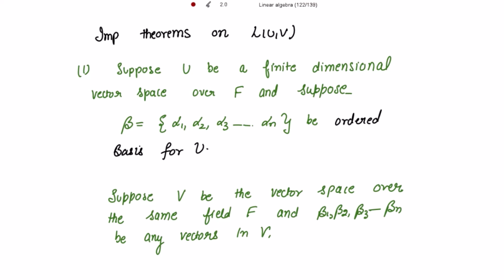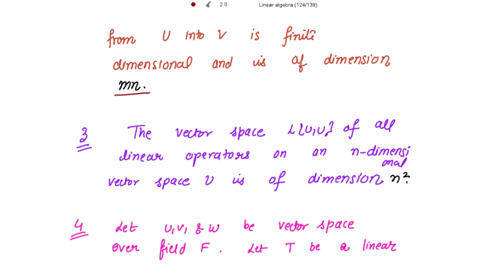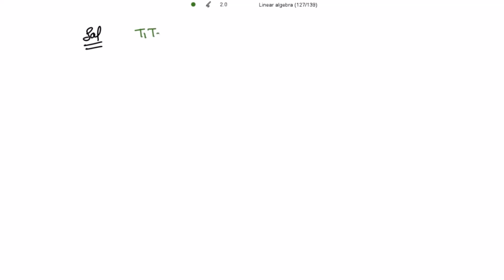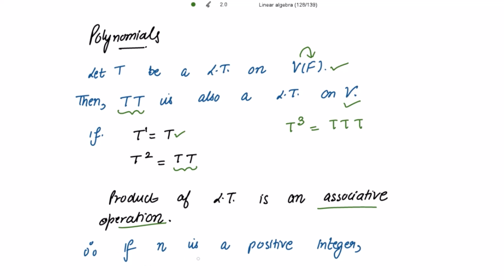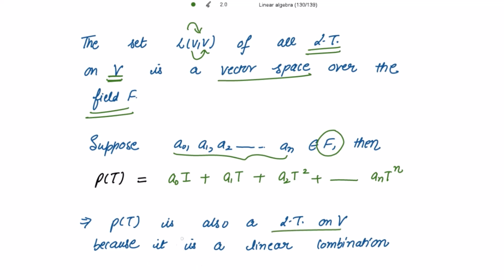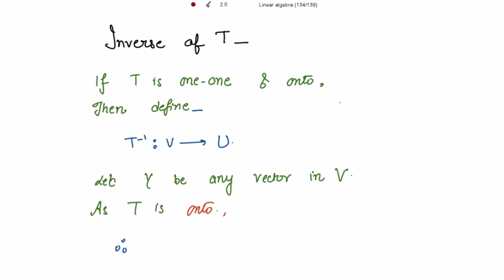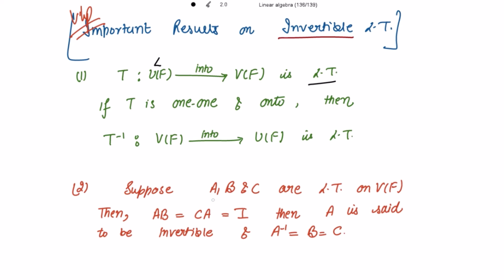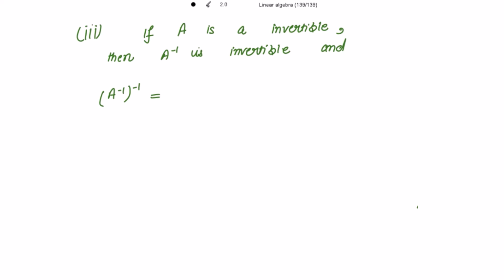Invertible Linear Transformations ✔Quick Revision💥 | Linear Algebra | Msc.Mathematics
Linear Algebra msc mathematics
Definition of invertible linear transformations
Important notes on invertible linear transformations
Polynomial in linear transformation
Inverse of linear operator

Complete notes and important theorems on Invertible linear transformations

👉Time Stamps ⏳
01:05 Important theorems of LInear Transformation
04:17 Example to show T1T2 not equal to T2T1
06:04 Polynomial in LInear Transformation
08:53 Invertible Linear Transformation
10:31 Inverse of T
12:27 Important results on Invertible Linear Transformation

Hello Learners!

Other related Topics:
linear invertible transformations
are all linear transformations invertible
invertible linear transformations
are linear transformations always invertible
are all invertible matrices linear transformations
what makes a linear transformation invertible
linear transformation inverse
are linear transformations invertible
invertible linear transformation examples
linear transformations and their inverses
a linear transformation is onto
a linear transformation is a function
linear transformations invertible
conditions for a linear transformation to be invertible
prove linear transformation is invertible
invertible linear transformation definition
definition of invertible linear transformation
invertible linear algebra definition
d linear algebra
do linear transformations have inverses
e linear transformation
f linear transformation
how to prove a linear transformation is invertible
invertible transformations
invertible linear map
invertible linear operators
properties of invertible linear transformations
invertible non linear transformation
is inverse a linear transformation
t linear transformation